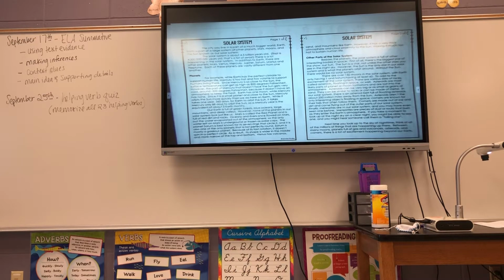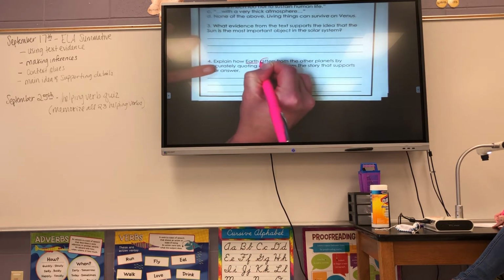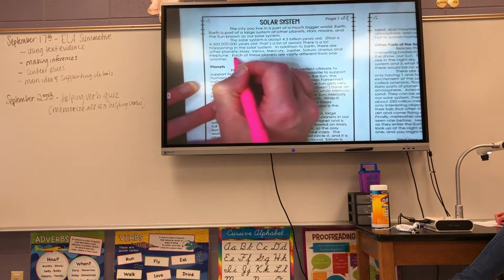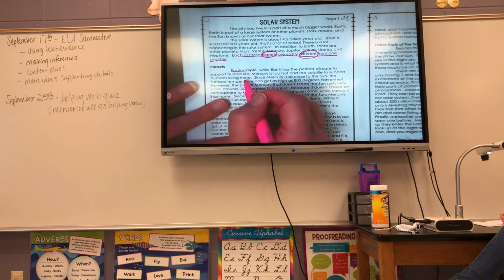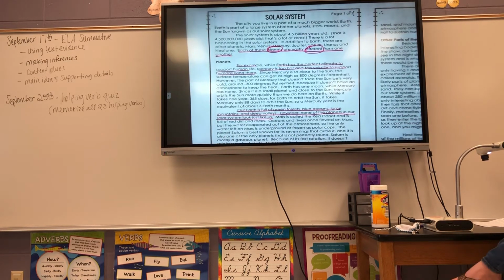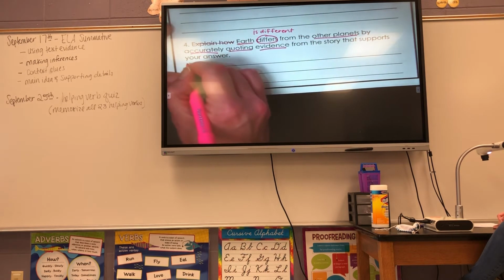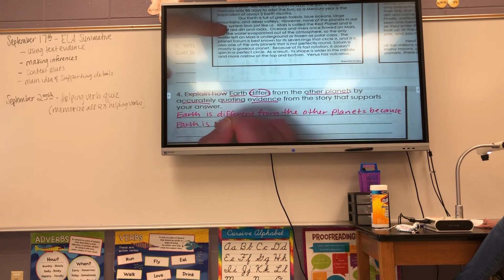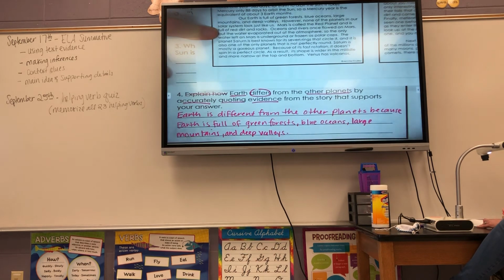Week 6 Thursday Bellwork part 2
Solar System reading passage